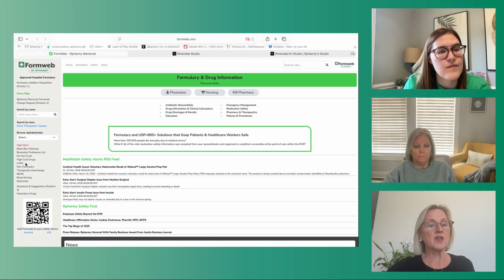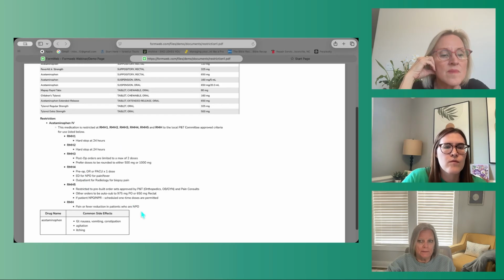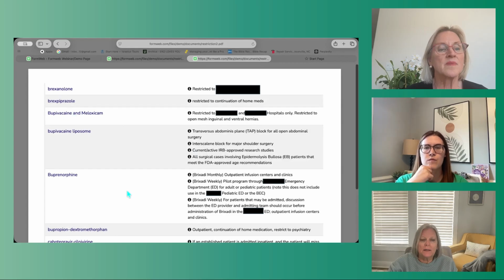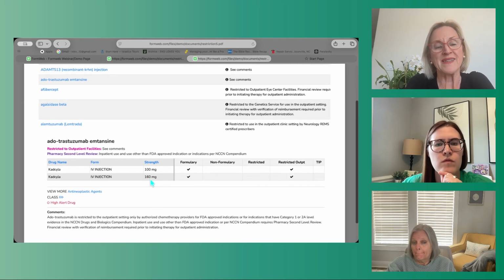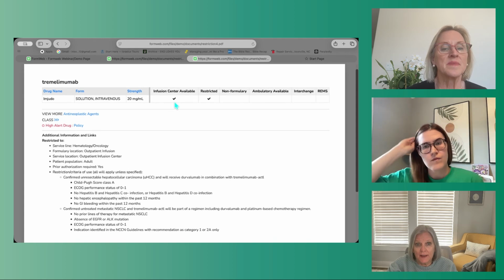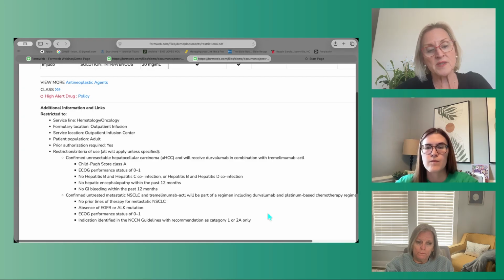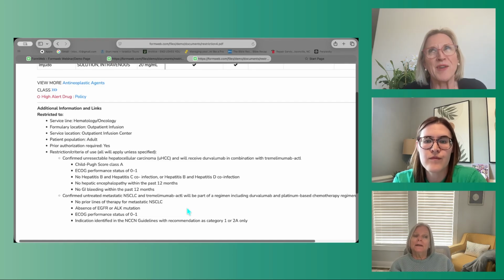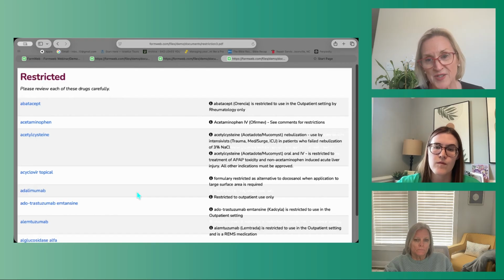Formweb in 15 - Drug Restrictions Your Way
There's no single right way to manage drug restrictions, but there are smart ways. In this session, you'll see how peer healthcare systems have approached restrictions differently, all within Formweb. Our Customer Success Director has worked directly with these organizations on their Formweb sites and will walk you through the reasoning behind each approach.

Whether you're building out your restrictions for the first time or looking to refine what you have, you'll walk away with concrete ideas you can actually use.

Fifteen minutes. Real insights.